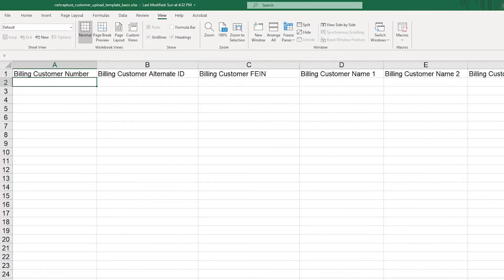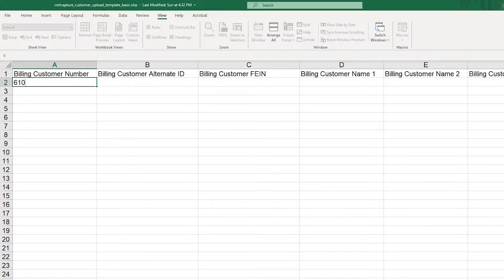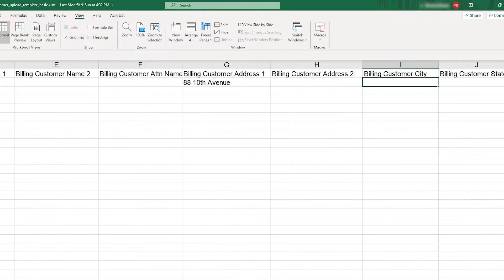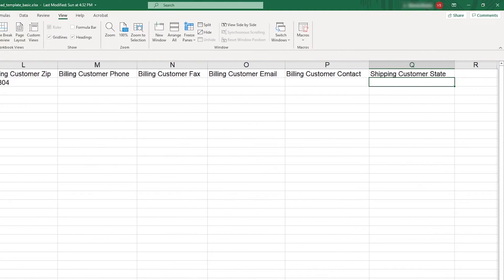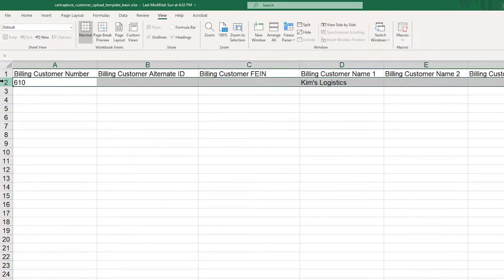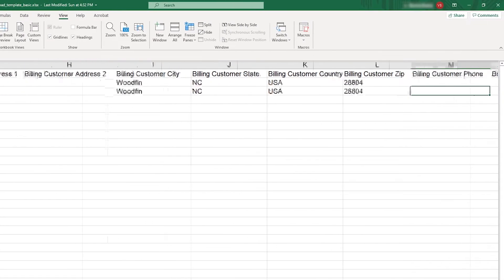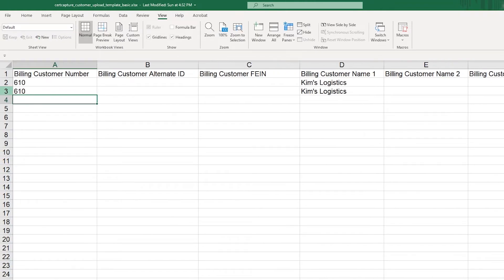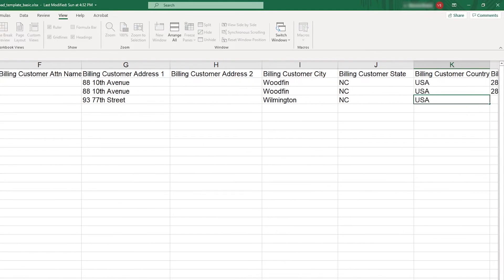(OLD) Import customers using basic template - Exemption Certificate Management